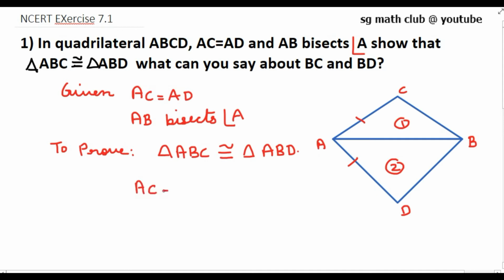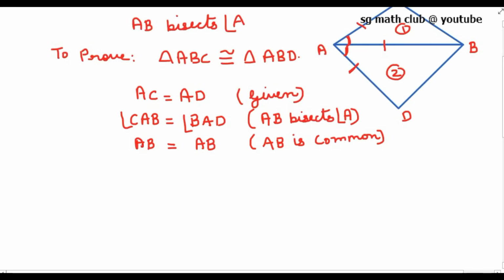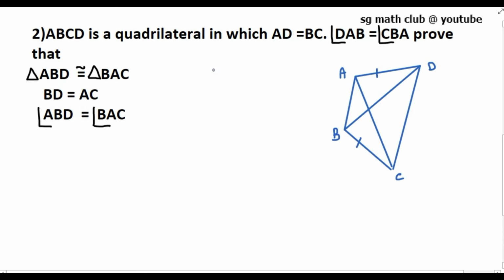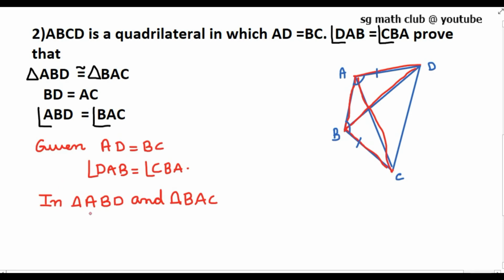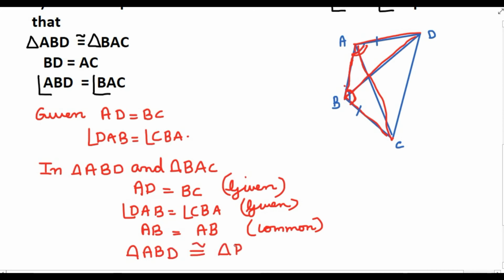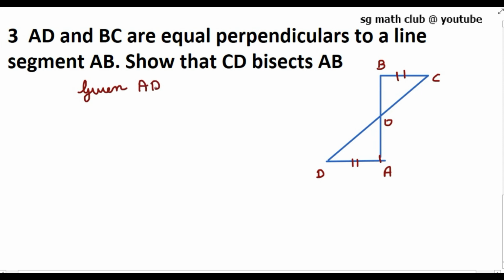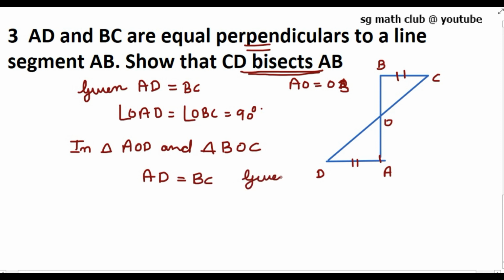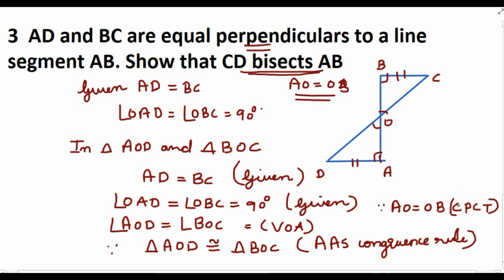Triangles Class 9 CBSE -NCERT EXERCISE 7.1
Problems based on criteria for congruence of Triangles